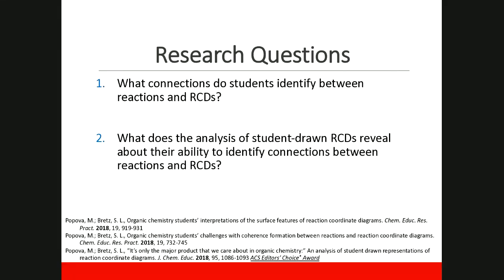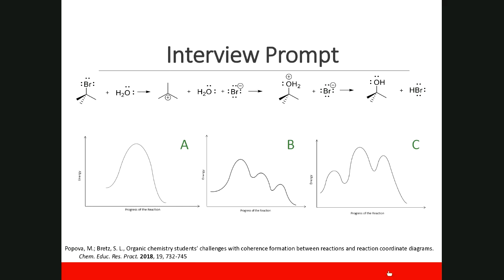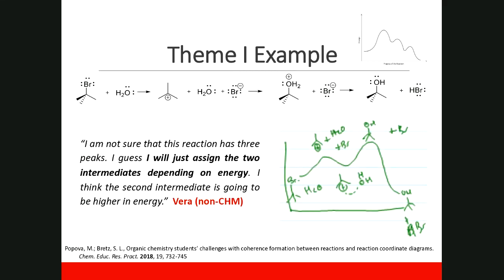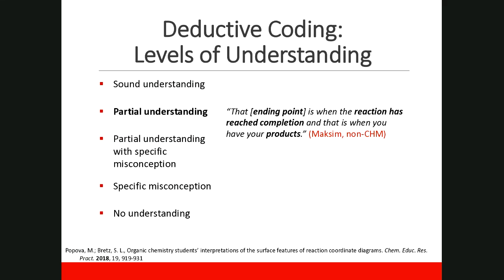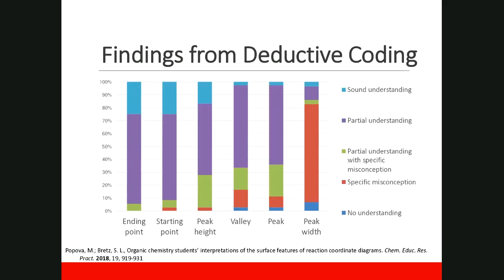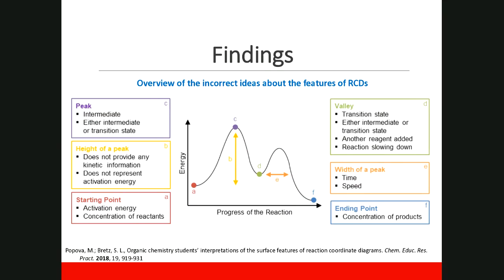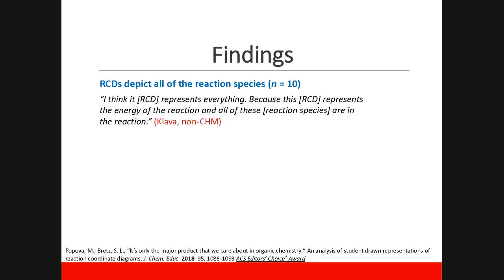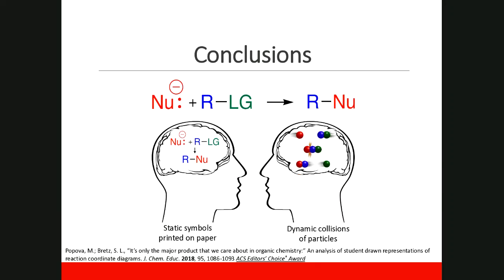Maia Popova webinar - Organic chemistry students’ challenges with coherence formation between reacti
The purpose of this study was to elucidate and describe students’ thinking when making connections between substitution and elimination reactions and their corresponding reaction coordinate diagrams (RCDs). Thirty–six students enrolled in organic chemistry II participated in a qualitative study that used semi-structured interviews. Three major themes were identified that characterize students’ difficulties with integrating information from the reactions with RCDs: incorrect ideas about the meaning of RCDs’ features, errors when examining reaction mechanisms, and inability to assess relative energies of reaction species or reaction steps. Analysis of students’ annotations of RCDs also revealed that half of the participants considered only the “major” species (reactant, intermediate, and product) to be encoded in RCDs. The remainder of the reaction species (leaving groups, nucleophiles/bases, and solvent molecules) were omitted from their drawings. These findings suggest that students need support with coherence formation between reactions and RCDs. The implications of these findings for classroom teaching will be discussed.